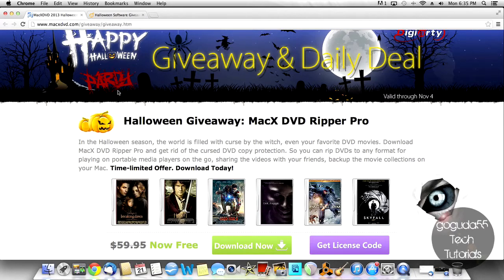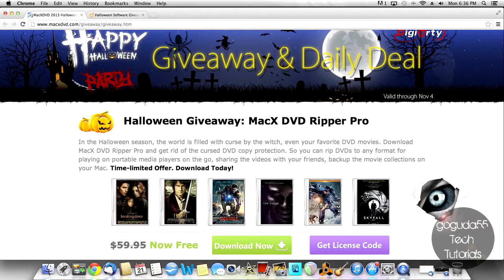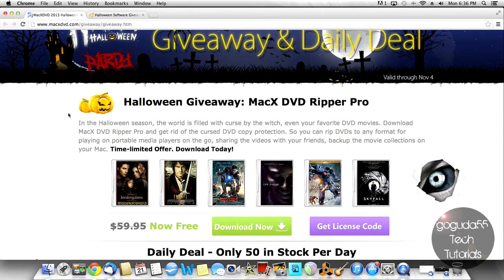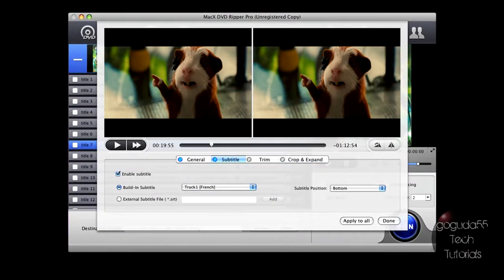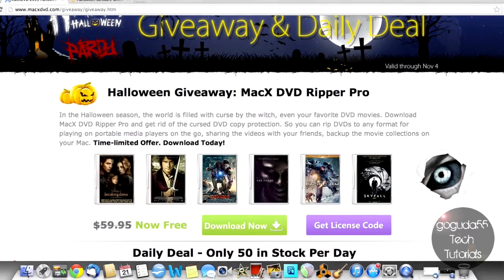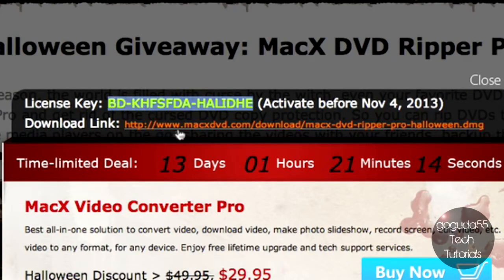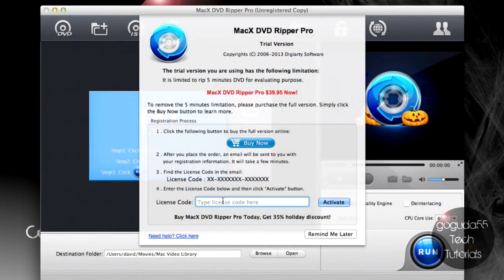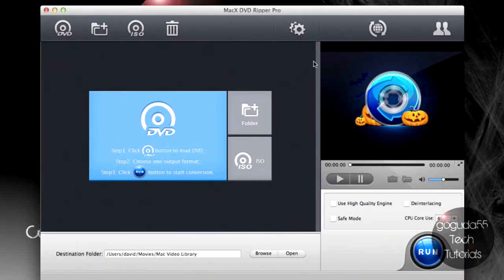Halloween Giveaway: MacX DVD Ripper Pro & WinX DVD Ripper Platinum [ENDED]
This giveaway runs between October 21, 2013 and November 4, 2013. If you like to rip DVDs, this is for you!